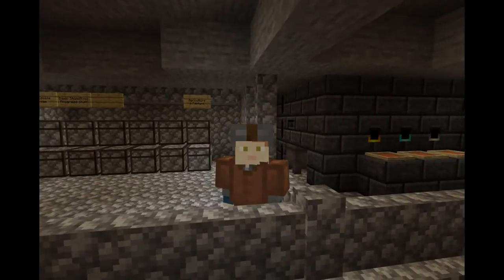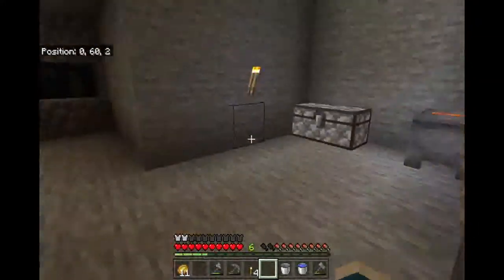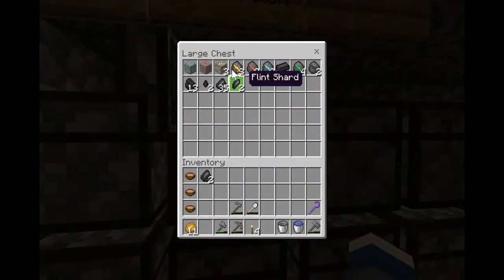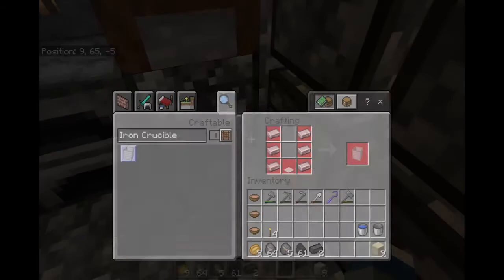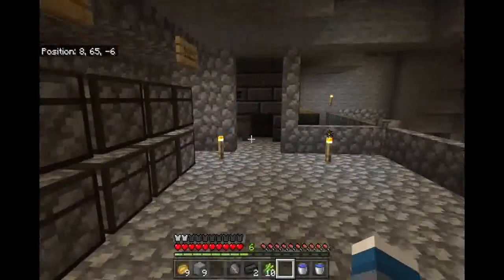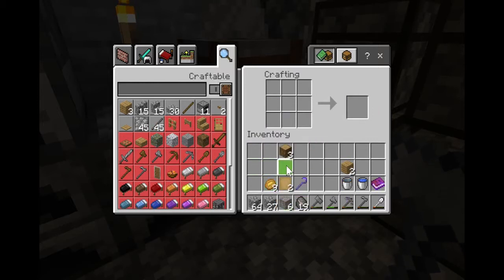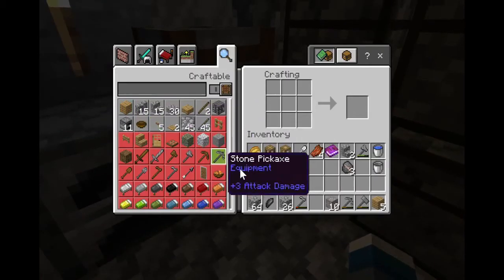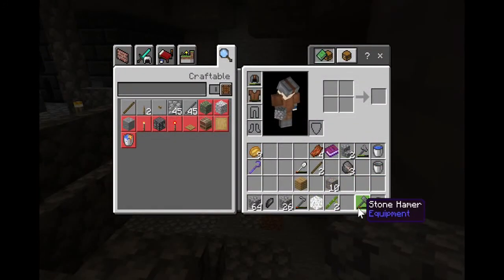Lava from the Iron Crucible. | TerraWorld6's StoneBlock in MCBE [E03]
🔀 Timeline:
No Timeline.

🎦 Technical Capturing and Editing:
••• Shotcut | Home
••• Microsoft | Xbox Game Bar Internal Recodrding

ℹ️ Map information:
This incredible map is inspired by the Java map "StoneBlock" Clear with a bedrock style, it also has the famous oven of the mod "Tinker Constructor" With 3 new tables where they have custom crafting, there are also more than 50 new Crafting, and More than 30 new items, it also includes 6 incredible machines to advance and automate the world, and best of all, it includes more than 20 missions that you will have to complete consecutively to claim the rewards that they will give you.

🔂 Reference:
••• MCPEDL | Stoneblock in MCBE

📶 Join me!:
••• Omelet Arcade: unknown

⏹️ Thumbnail Originate:
••• Minecraft | Screenshots